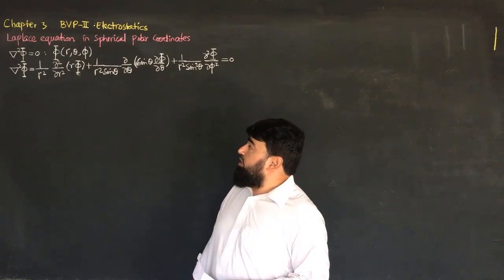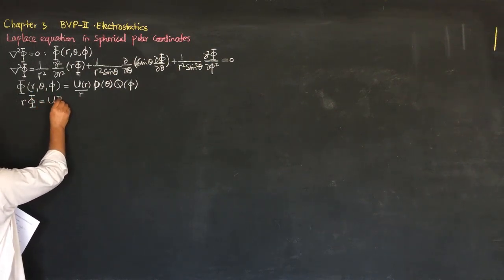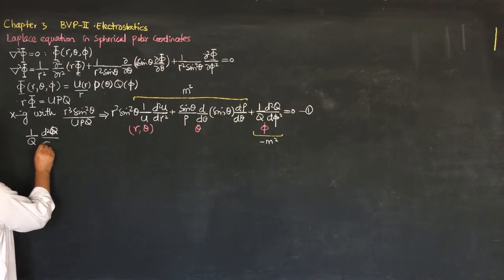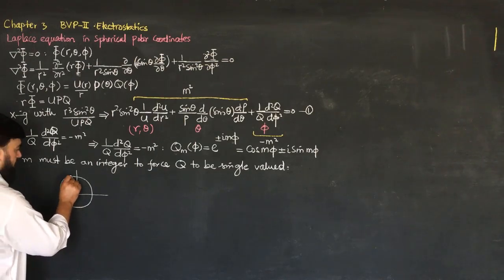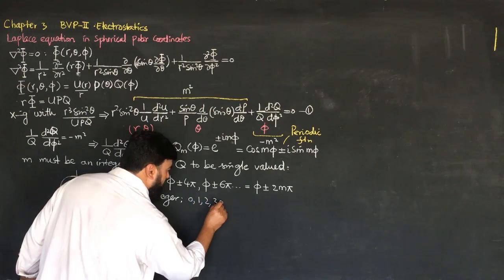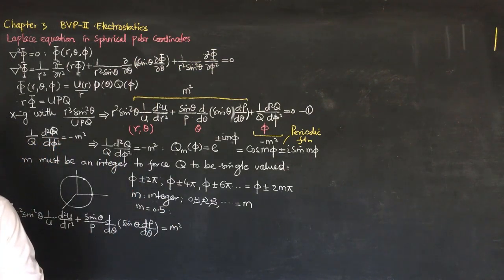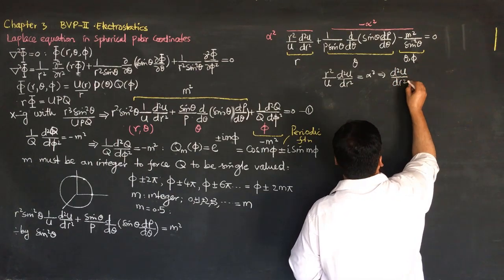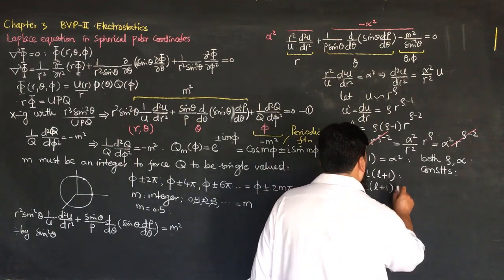L19.1 Legendre Polynomials Derivation Explained | Laplace Equation in Spherical Coordinates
This lecture lays the essential groundwork for deriving Legendre Polynomials by solving the Laplace equation in spherical coordinates. Following JD Jackson's Classical Electrodynamics, we break down the separation of variables technique step-by-step, a fundamental skill for solving boundary value problems in physics.

We start from the Laplace equation and meticulously separate the radial, polar, and azimuthal parts, explaining the crucial physical reasoning behind each mathematical step. This is key for understanding electrostatics with spherical symmetry and is the foundation for spherical harmonics.

Key Topics Covered:
Formulating the Laplace Equation in Spherical Coordinates
The Separation of Variables Technique for Φ(r, θ, φ)
Solving the Azimuthal (Φ) Equation and the complex exponential solution
The Physical Reason m must be an Integer (Single-Valued Potential)
Deriving the Coupled Radial and Polar Equations
Power Law Ansatz for the Radial Solution and introducing l(l+1)

00:00 - Introduction: Returning to the series and overview of the approach to Legendre polynomials.
00:10 - Lecture Recap: Review of boundary value problems and the Laplace equation in spherical coordinates.
01:01 - Separation of Variables: Setting up the potential as Φ = U(r)P(θ)Q(φ)/r.
05:04 - The First Separation: Isolating the azimuthal (φ) part and setting the separation constant to m².
07:32 - Solving for Q(φ): Deriving the solution and the critical constraint that m must be an integer to ensure a single-valued potential.
14:20 - The Remaining Equations: Simplifying the equation for the radial (r) and polar (θ) variables.
18:04 - The Radial Equation: Using a power law ansatz U(r) ~ r^ρ and connecting the separation constant to α² = l(l+1).

laplace equation spherical coordinates, separation of variables, legendre polynomials derivation, azimuthal equation, single valued potential, why m must be an integer, radial equation electrodynamics, power law ansatz, l(l+1) constant, JD Jackson electrodynamics, boundary value problems, electrostatics, spherical harmonics, mathematical physics, physics lecture, graduate physics